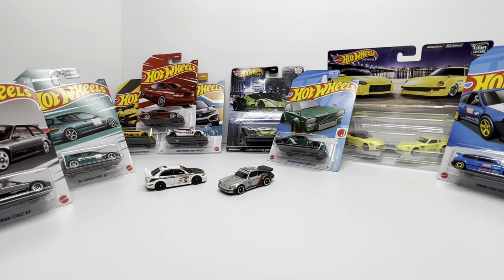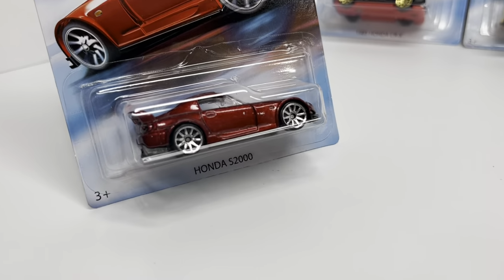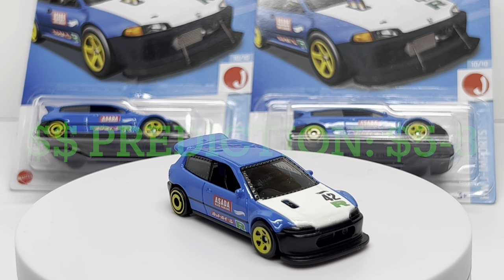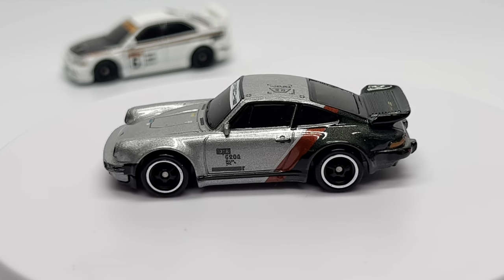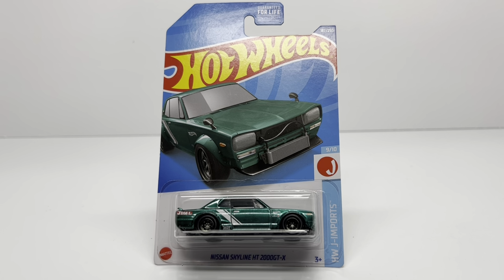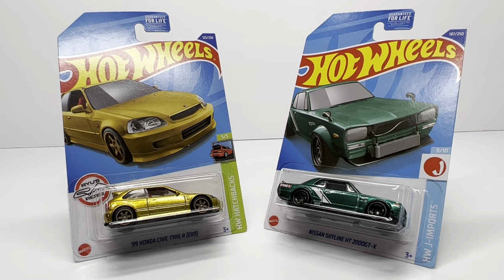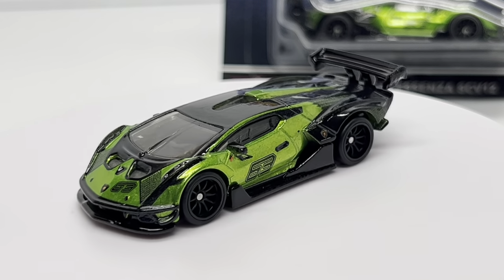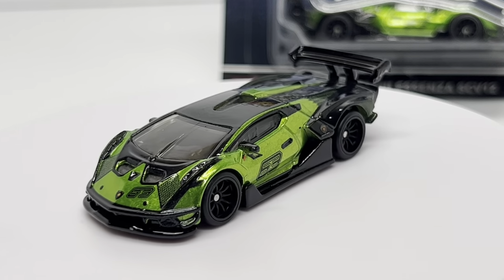HOTTEST Hot Wheels Releases NOW & I Give you my Price Predictions! Skyline 2000GTX Lamborghini EK9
The HOTTEST releases of Fall 2022.  I review them all and let you know what predict they will go to value wise.

Screenshots are from eBay.com sold listings

“Flashbulb” Hapasan

or construed as, financial advice. I am not an attorney, accountant or financial
advisor, nor am I holding myself out to be, and the information contained in this YouTube video is not a substitute for financial advice from a professional who is
aware of the facts and circumstances of your individual situation.  👍